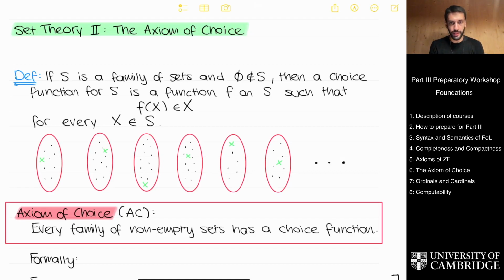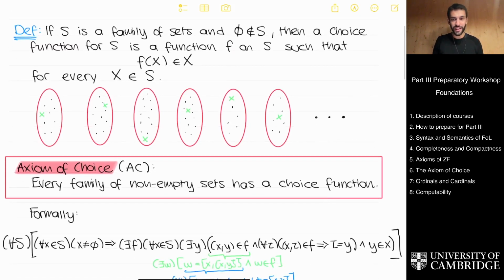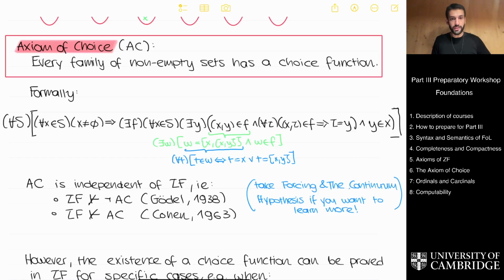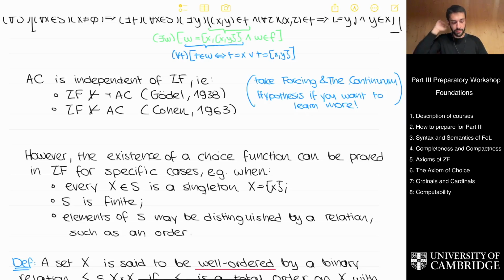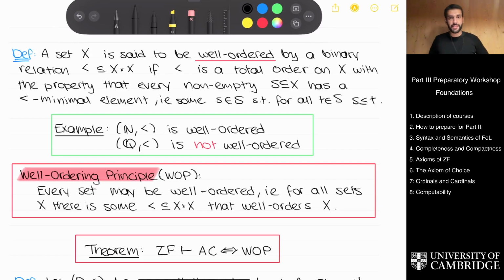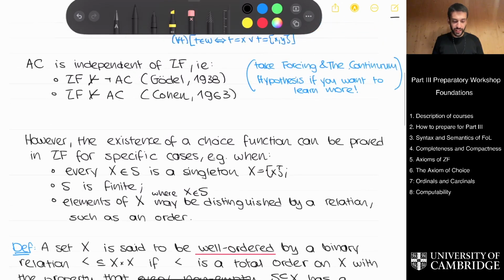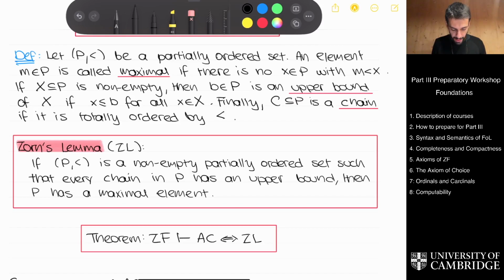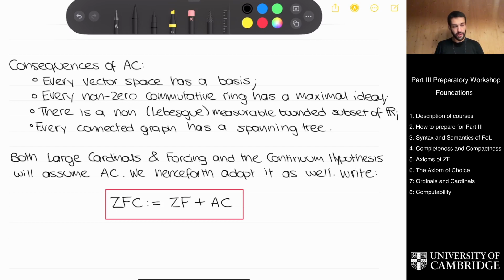6. The Axiom of Choice